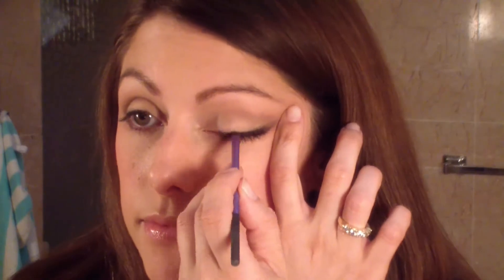♥ FAST and EASY using Too Faced Natural Eyes palette | Matte look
This is actually my first requested tutorial.  Now that I'm in the new house I am playing around with a few different setup options. The lighting is pretty perfect in my bathroom but I might still need to adjust my camera; you let me know.  This look is quite simple and great for beginners.  Many people that are new to makeup tend to go straight for shimmer when matte eye shadows could be their best friend.  This is also one of my favorite palettes because it hold so many different neutral shades; shimmer and matte alike.  Feel free to request more looks in the future!
Jenny

★Filming Set up:  I use a Stellar Ring Light and a Samsung HMX-H300 Full HD Camcorder with 30x Zoom (Black).